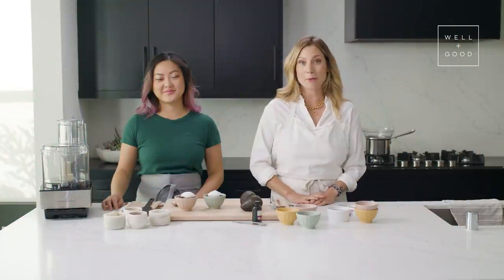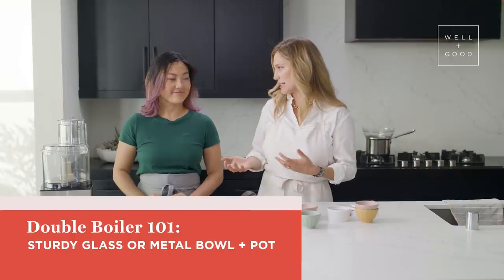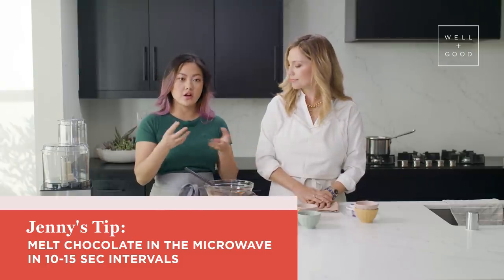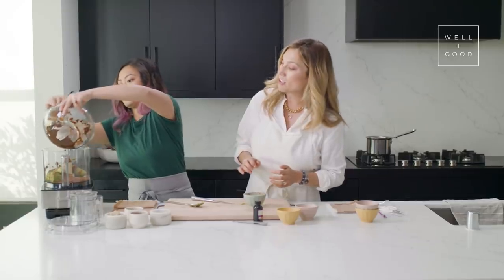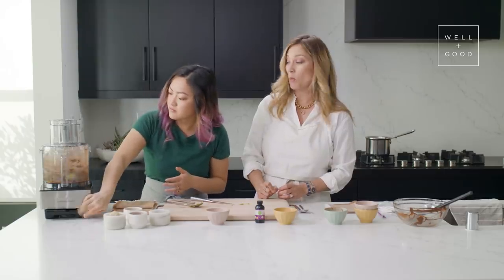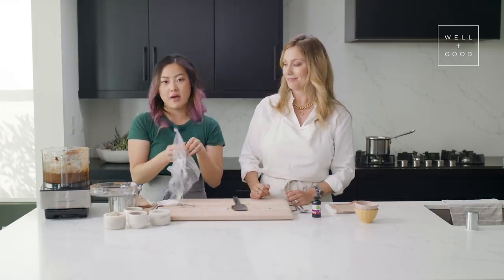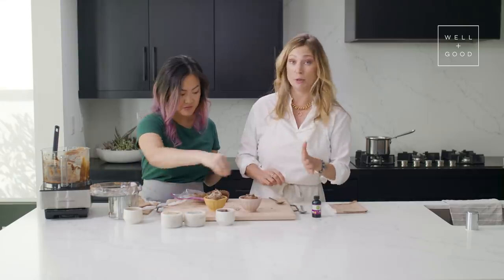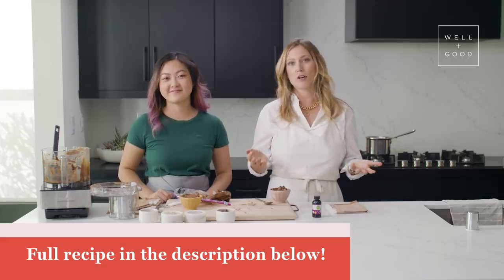Easy Avocado Mousse Recipe | Alt-Baking Bootcamp | Well+Good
Try this avocado mousse recipe for a healthy, and SUPER easy sweet treat. All of the ingredients get tossed straight into a blender, and it's ready in just 20 minutes. What's better than an easy dessert? An easy dessert that's packed with health benefits! Watch as Mia Rigden, nutritionist and trained chef, and Chef Jenny Dorsey walk us through the recipe, and all of its health benefits. Check out the full recipe below!

Healthy Avocado Mousse Recipe
Serves 4-6

Ingredients:
2 ripe avocados
¼ cup raw cacao powder
½ tsp vanilla extract
¼ cup 70% + dark chocolate chips
¼ cup milk (your choice!)
¼ cup Lakanato monk fruit sweetener (can also use maple syrup, honey or coconut sugar)
⅛ tsp salt
Toppings: Cacao nibs, pumpkin seeds, hemp seeds (optional)

Directions:
1. Fill a medium sized saucepan about ⅓ of the way up with water and heat to a simmer. Place a glass or metal bowl on top and fill with dark chocolate chips. Stir with a spatula until melted.
2. Place all ingredients in a food processor or blender (including melted chocolate), and blend until fully combined. You may need to pause and scrape down the sides a few times to avoid any avocado chucks and ensure a creamy texture.
3. Portion into 4-6 individual containers and top with cacao nibs, pumpkin seeds and hemp seeds
4. Lasts in the fridge for about 3 days.